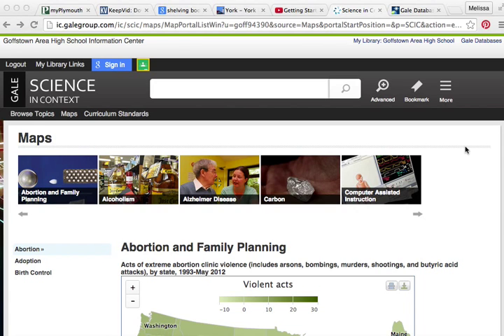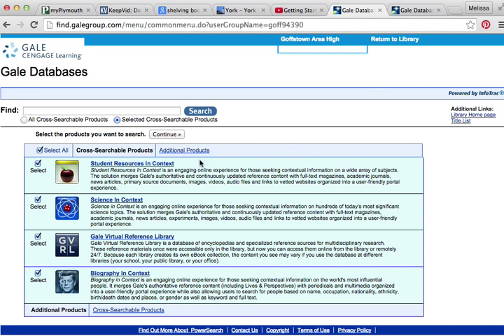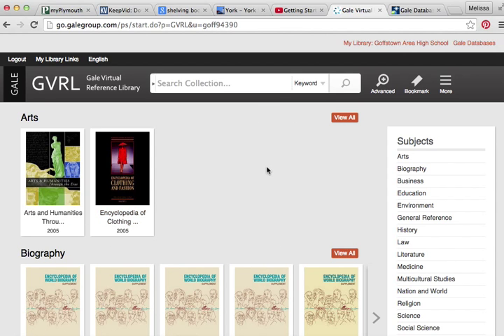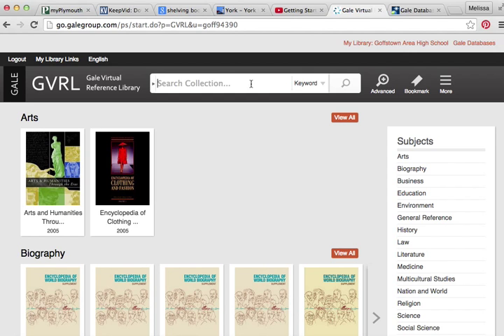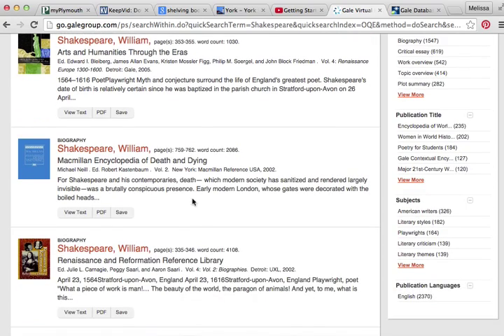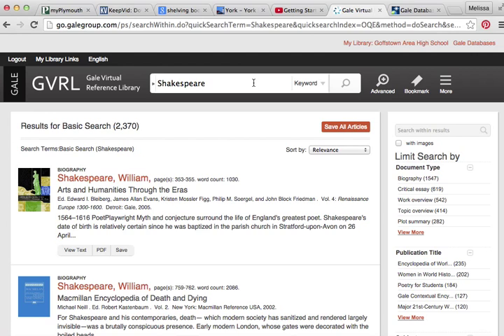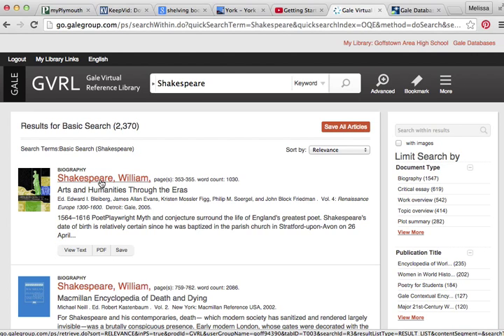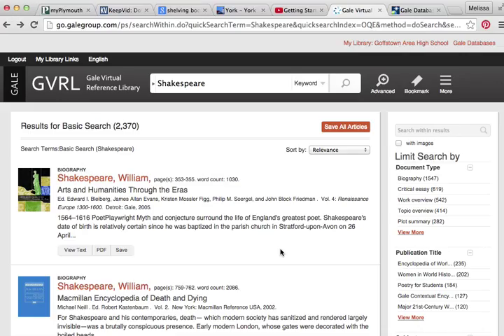Gale Virtual Reference Library